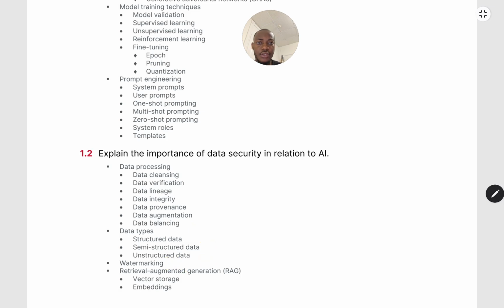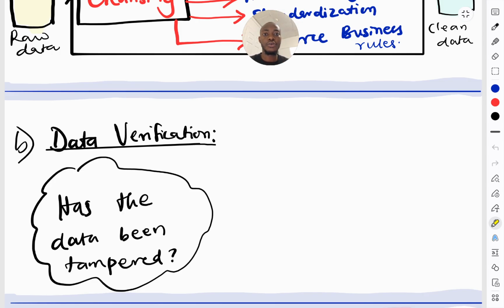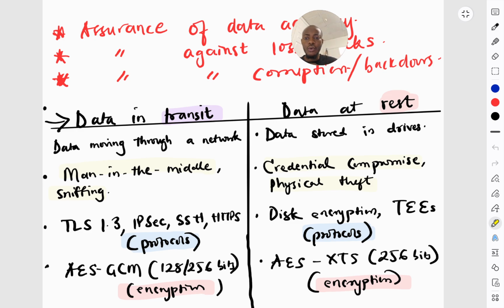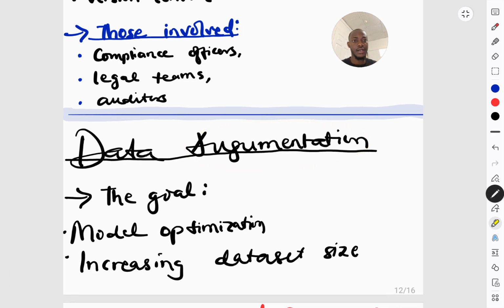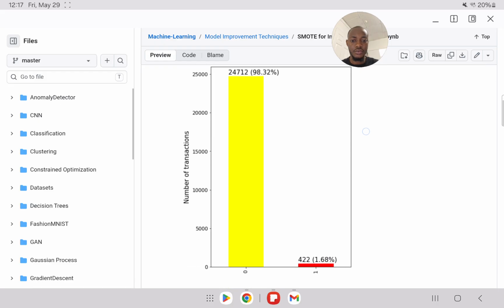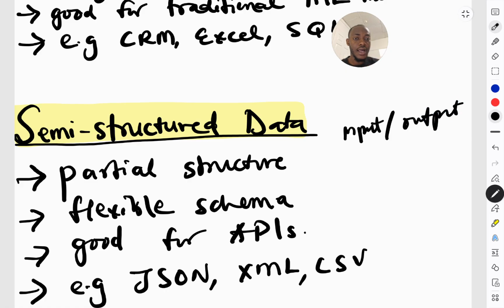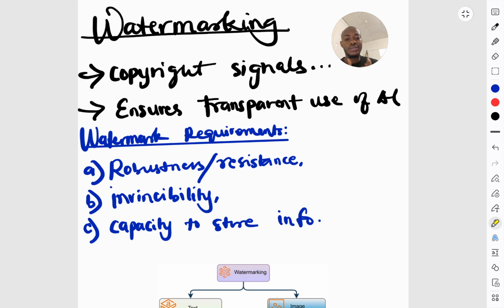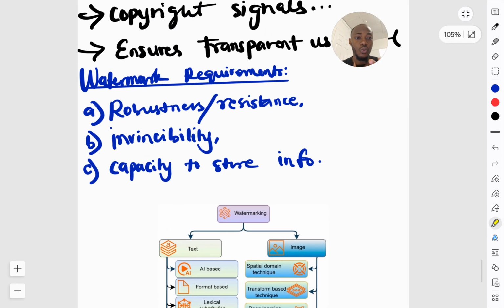SecAI+ Tutorial PART 1 (Data processing & Watermarking)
In this video, I explained (1.1) of PART 1 of the CompTIA SecAI+ exam objectives. I covered Data processing & Watermarking within AI_enabled Cybersecurity.